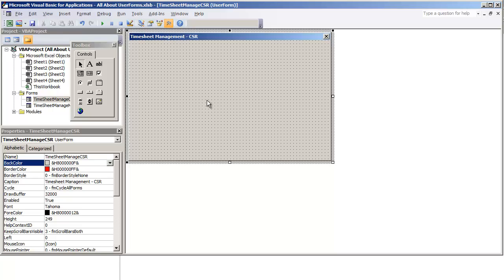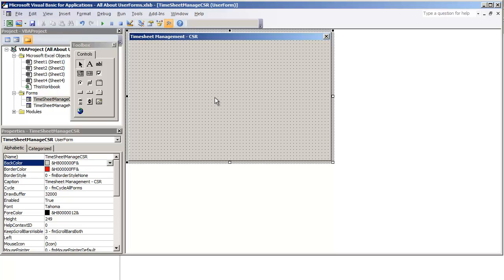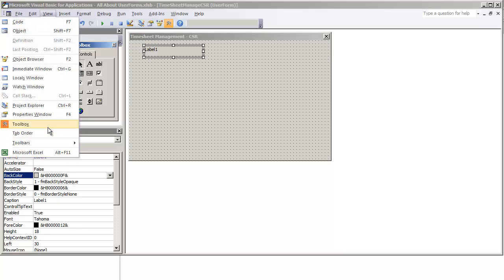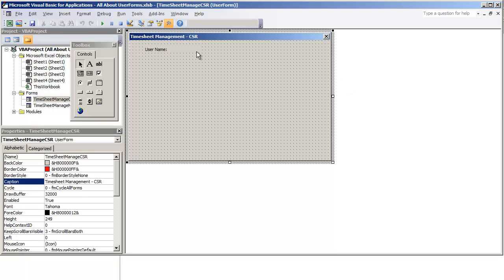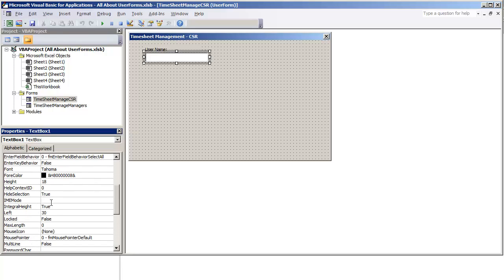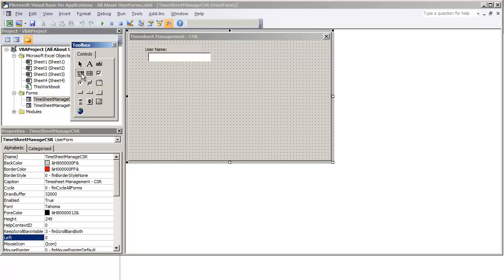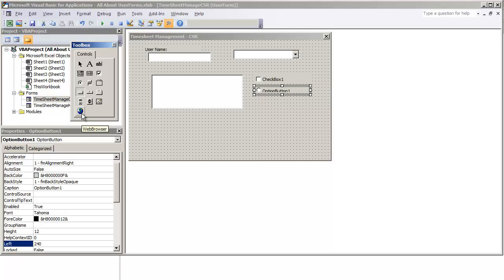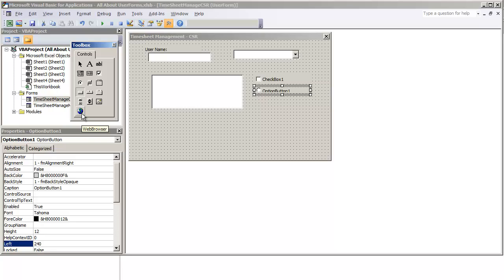VBA Programming for Excel 2010 V4.16 - UserForm GUI - Final Overview